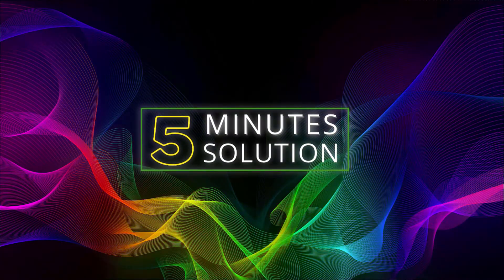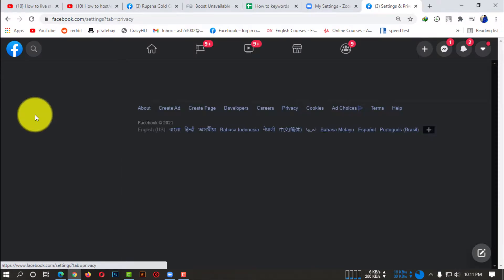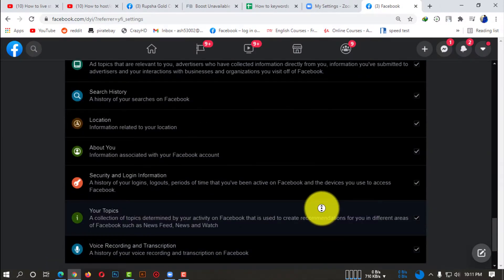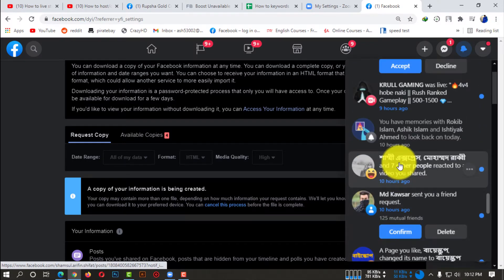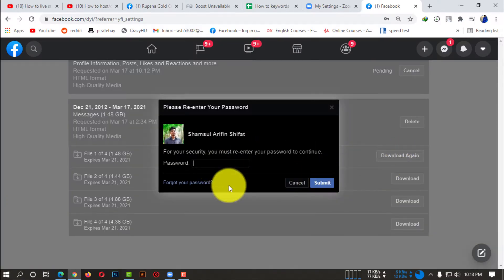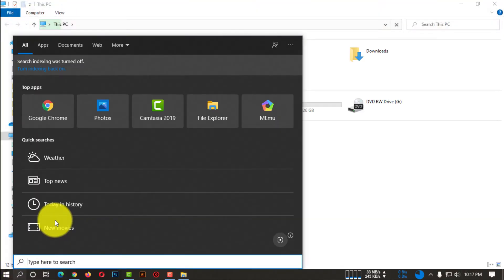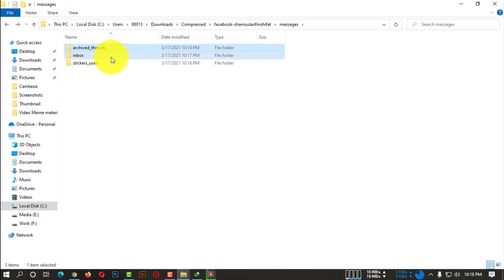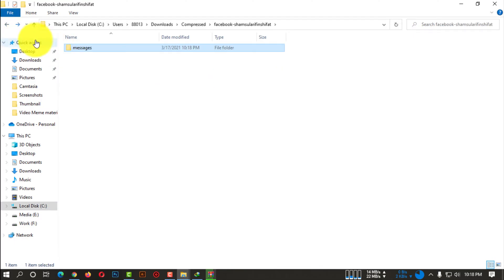How to save my Facebook data 2024 | Download Your Facebook All Information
How to save my Facebook data 2024 | All Information
Go to Facebook.com/settings.
Tap “Download a copy of your Facebook data.”
Tap “Download Archive.”
It might take a few minutes, but Facebook will alert you when your archive is ready.
When it is, click “Download Archive” again, and a zip file will download to your computer.

0:00 Video start
0:28 Facebook Setting
0:50 Facebook Information Optionn
2:10 Download option for FB Data
2:32 Download start Facebook information
3:33 See file after download
5:00 outro